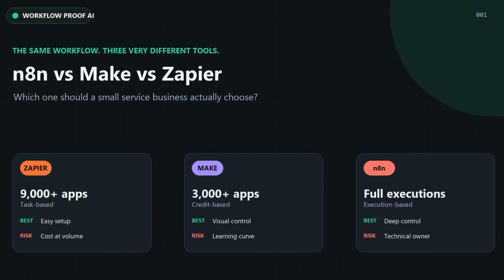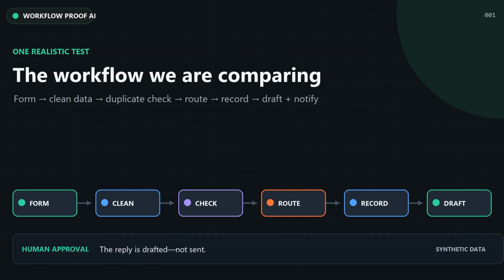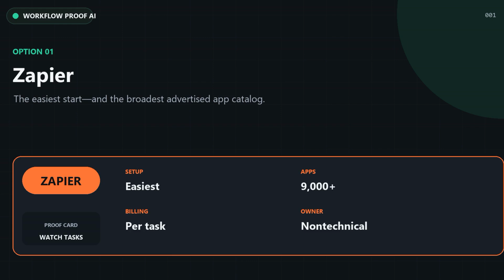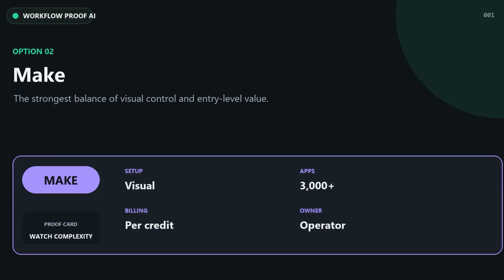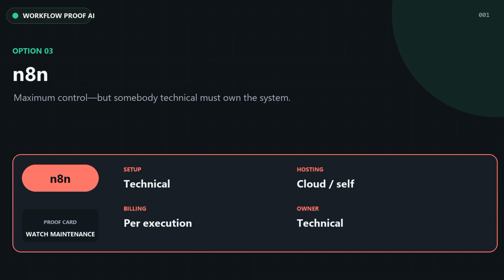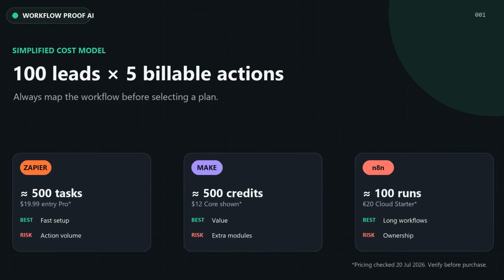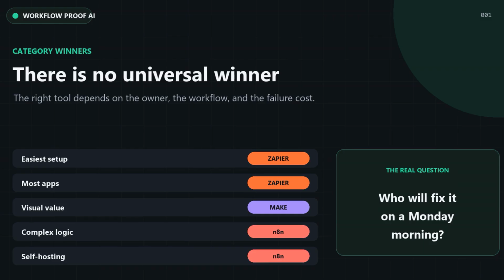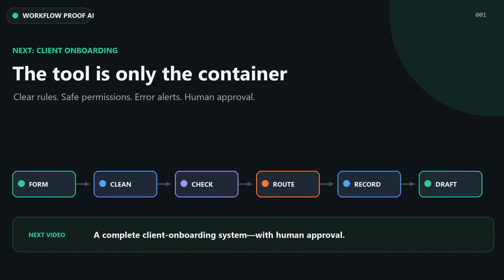Don't Pick an Automation Tool Until You Watch This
n8n, Make, and Zapier can automate the same business process—but their learning curves, billing models, and maintenance demands are very different.

In this comparison, we evaluate all three against one realistic lead-intake workflow for a small service business. We compare setup difficulty, app integrations, visual branching, pricing, technical control, and long-term ownership.

Pricing and features were checked on July 20, 2026 and may change. Verify current terms before purchasing.

Chapters:

00:00 The same workflow, three tools
00:26 Our small-business test
01:34 Zapier
03:03 Make
04:35 n8n
06:06 Simplified cost comparison
06:52 Category winners
07:41 Final verdict
08:29 What comes next